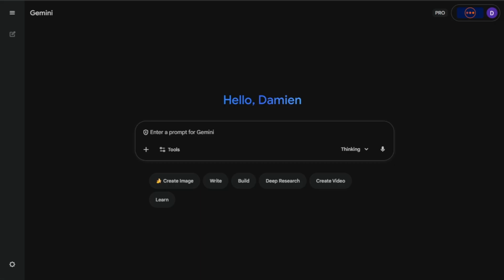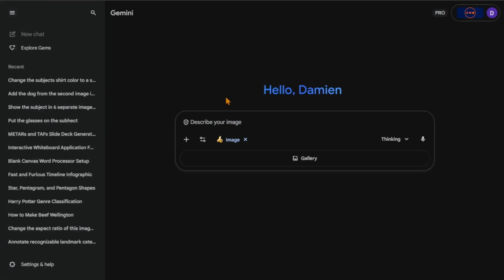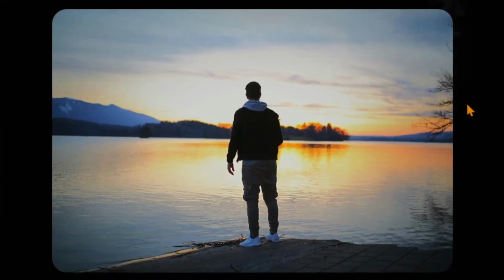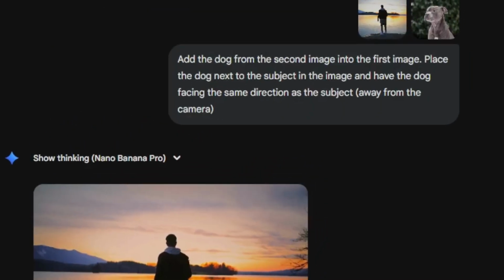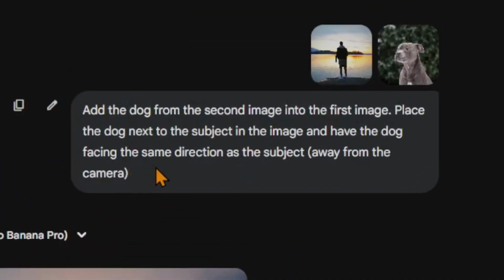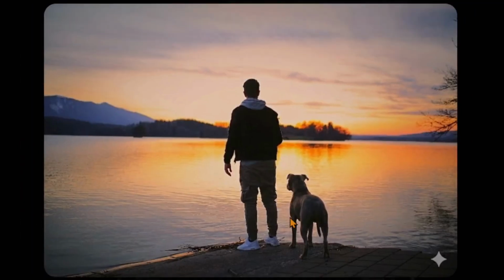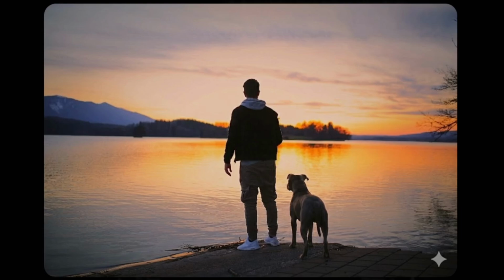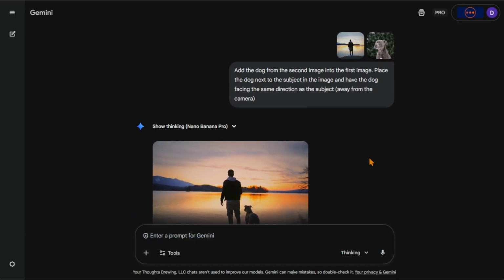How Nano Banana Pro Combines Photos (Lighting + Angles Matched!)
Most older image models (and simple apps) fail when trying to combine two (or more) very different images. They just cut and paste, leaving you with mismatched lighting, weird angles, and results that look like a digital scrapbook.

Nano Banana Pro (Gemini 3's new image reasoning model) solves this because it's built to analyze the lighting, angle, and setup of the original image first, allowing it to seamlessly integrate a new subject.

The Seamless Image Synthesis Blueprint:
1. Select Two or More Images: Choose two (or more) images with intentionally different settings, lighting, and angles (e.g., a sunset landscape and a snowy dog photo).
2. Access Nano Banana Pro: Use the Gemini app and ensure you select the "Thinking with 3 Pro" model and the "Create Images" tool.
3. Upload & Prompt: Upload the images and provide clear, specific instructions for the synthesis and placement (e.g., "add the dog from the second image into the first image, place the dog next to the subject in the image and have the dog facing the same direction").
4. Review Results: Nano Banana Pro will adjust the lighting, texture, and direction of the new element (in this demo, the dog) to make it visually consistent with the primary image (in this demo, the sunset), creating a believable final result.

This method gives you huge room to experiment and get professional-level composite images without spending hours in Photoshop.

Timestamps
0:00 - Why Nano Banana Pro Succeeds With Combining Images
1:10 - Setup: The 2 Source Images (Sunset & Dog)
2:32 - The Key Prompt for Combining Your Photos
2:53 - Result: The Seamless Composite Image
3:35 - Limits: How Many Images You Can Combine
4:05 - Recap & Final Thoughts